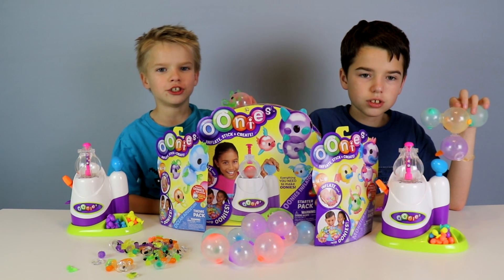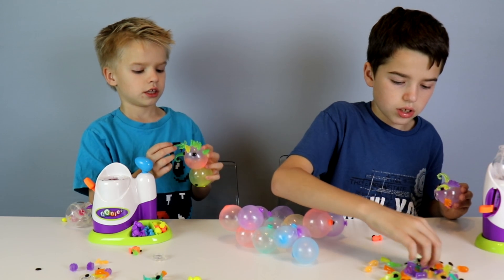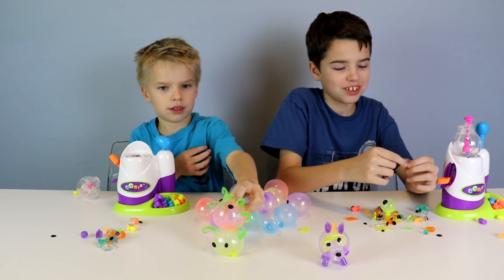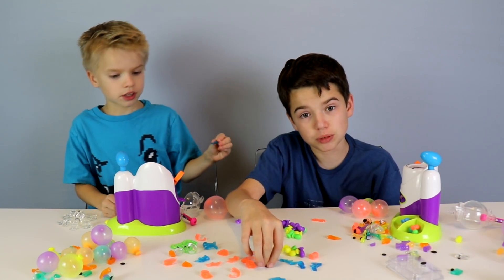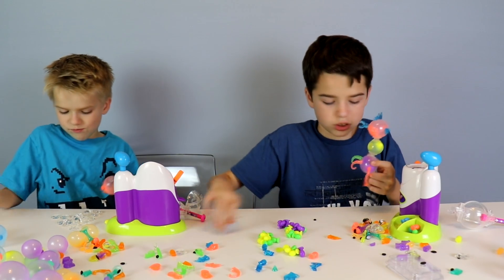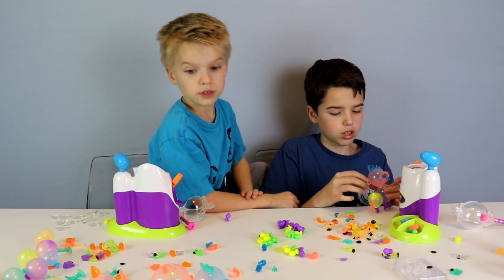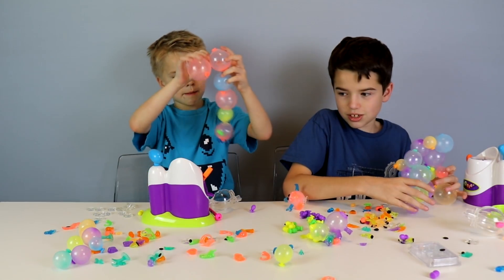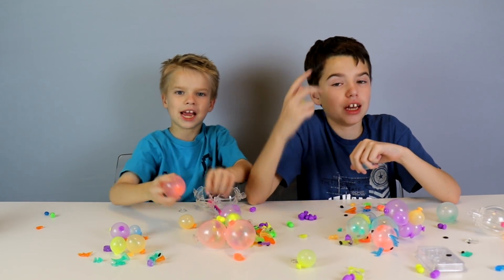OONIES CHALLENGE / Jake and Ty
We play with the really fun Oonies toy where you can blow up the Oonies to look like little bubbles, stick them to each other and add decorations to make lots of different creations.  We have a challenge to see who can make the scariest monster, the best monster and the tallest tower.  Oonies are super fun for kids, for boys, for girls and for the entire family.  What kind of creation would you create with Oonies?

Did you enjoy this video?  Here are some other videos we think you might like.